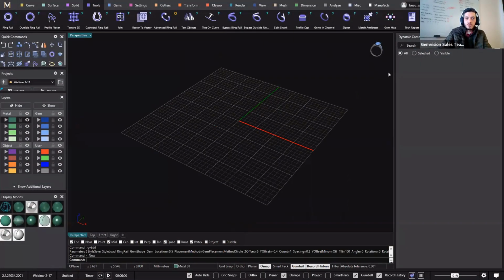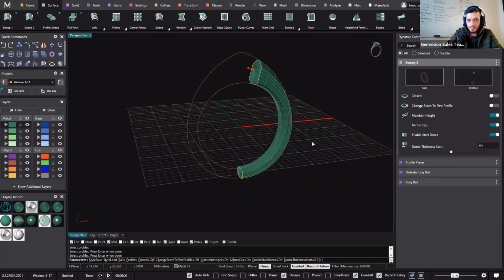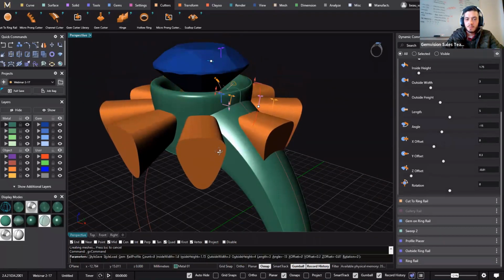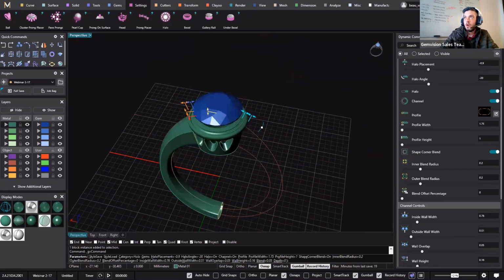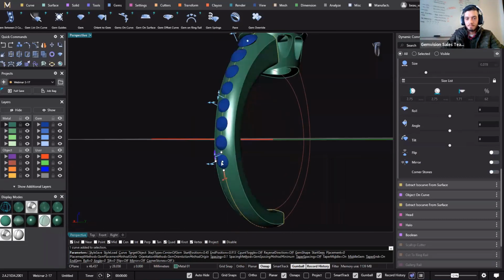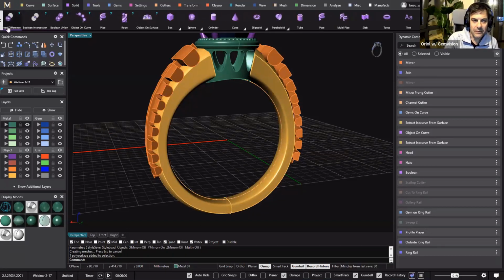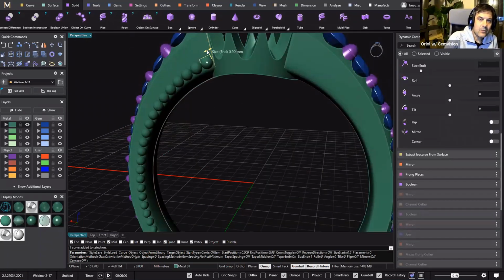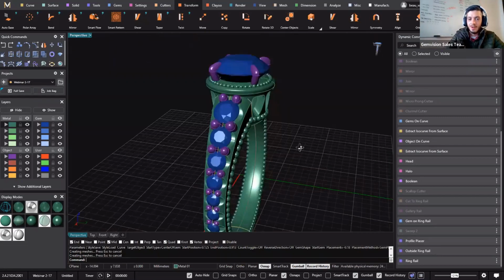Round Bridal Fashion Ring - MatrixGold Tutorial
MatrixGold in action next Wednesday, July 7, at 11 AM CDT.